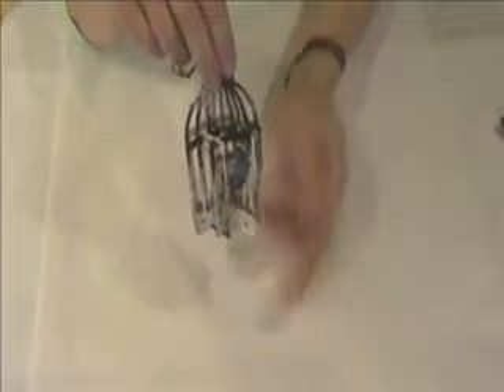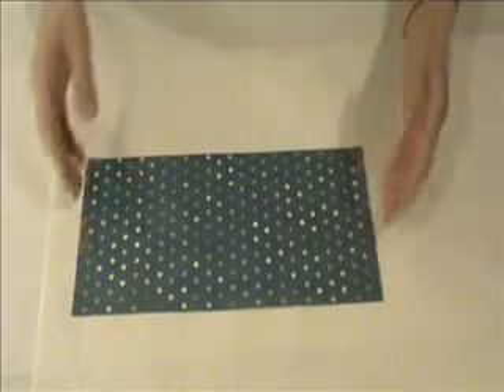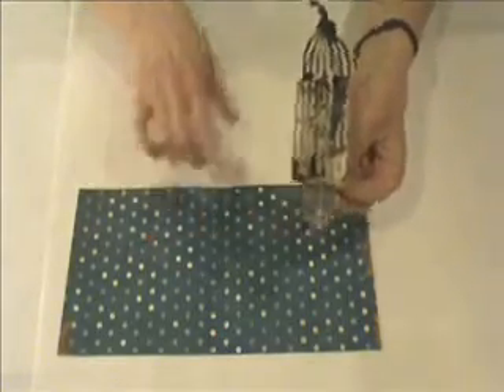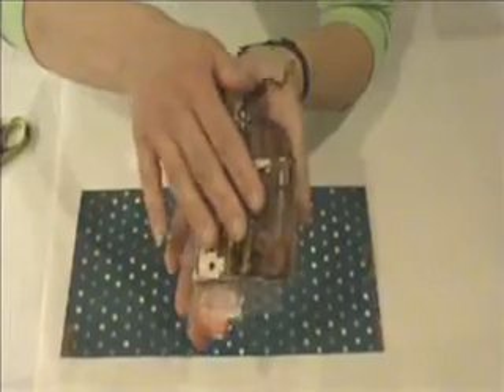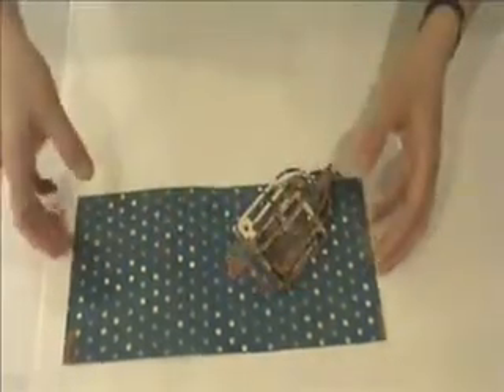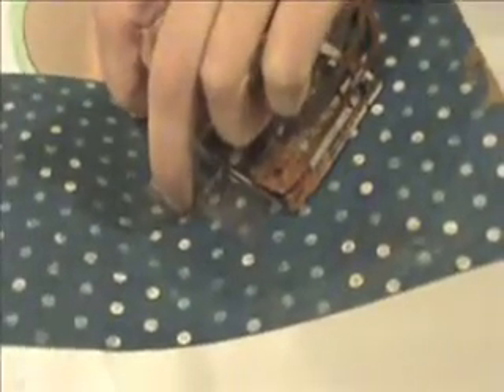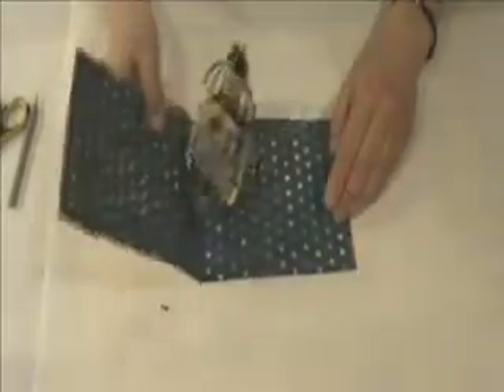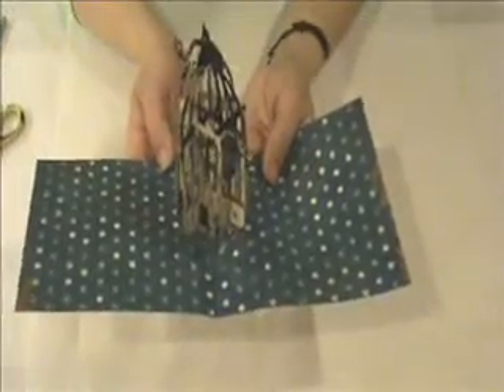THBC Tutorial 7.wmv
Pop-up Bird Cage Card Tutorial
Part Seven: Make the Card Interior